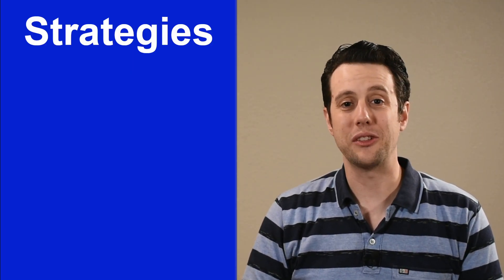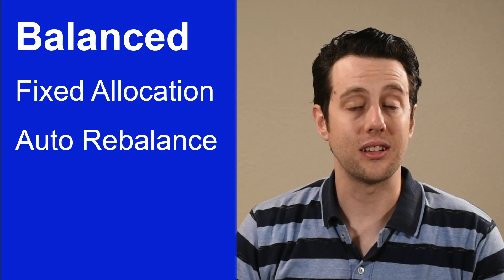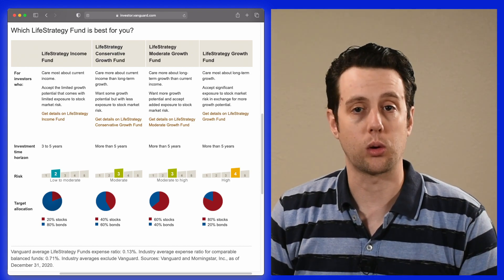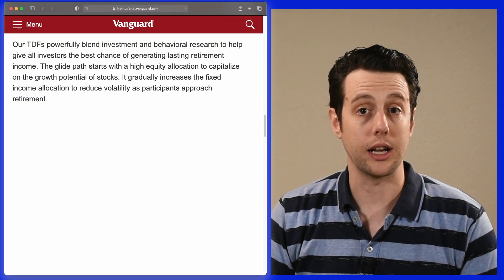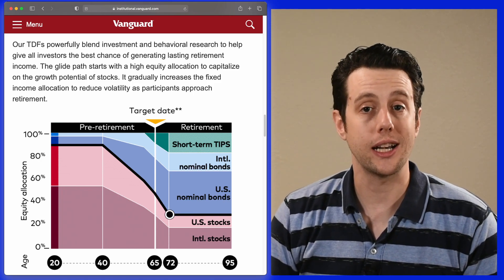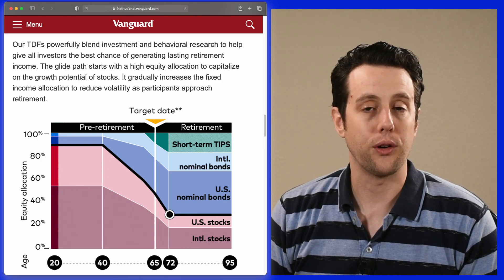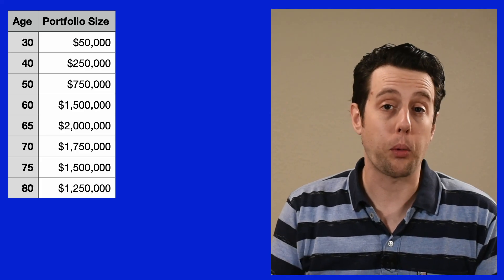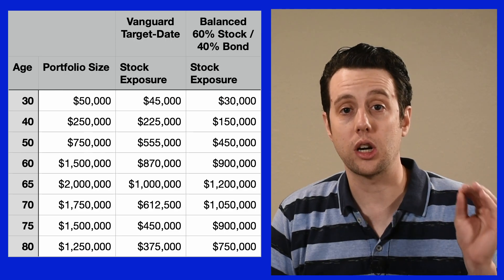Balanced Funds vs Target Date Retirement Funds [Retire on Autopilot?]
Which strategy is better for retirement on autopilot?  We take a look at the impact on retirement planning when using balanced funds vs target date retirement funds.

Get $20 when you try Personal Capital (when linking an investment account)
Get a $300 bonus, 6% back on groceries, 3% back on gas

Great Books for Financial Independence
Bogleheads’ Guide to Investing
Bogleheads’ Guide to the Three-Fund Portfolio
Asset Protection: Concepts and Strategies for Protecting Your Wealth
Retirement Planning Guidebook
All About Asset Allocation
Equity Valuation and Analysis

-- Outline
00:00 Intro
Target-Date Retirement Funds and Balanced Funds use different investment strategies, that differ primarily in their risk exposure over time.  In this video, we will look at an overview of these two strategies, go into more details on their risk exposure via stocks, and relate to considerations for designing our own investment portfolios.

00:39 Balanced Fund Strategy
A balanced fund simply maintains a fixed allocation to stocks and bonds with periodic rebalancing.  There are a variety of such funds.  I think the Vanguard LifeStrategy are some of the best in this category.

02:08 Target-Date Retirement Fund Strategy
A target-date retirement fund uses a dynamic asset allocation, starting with a very high allocation to stocks when you are young.  Then, it gradually transitions to higher bond allocation as you approach and enter retirement.  This is called a glide path.  We look at the details of how Vanguards target-date retirement funds and their glide path.

04:05 Risk Exposures
These two strategies have different exposure to stocks over time, which is a primary risk in the portfolio.  We look at a hypothectical investor and how this risk could manifest in their portfolio if they used a target-date retirement fund and balanced fund.

07:11 Portfolio Design
When we are designing our own portfolios and asset allocation strategy, we need to consider our personal risk tolerance and goals.  Different strategies will fit one investor better than another.  We can learn from the differences in risk exposure between target-date retirement vs balanced strategies.  We could blend some of each, or we could even get creative and try other options.  The key is to carefully consider these risk exposures and how they relate to your temperament for risk and your goals.

11:19 My Strategy
I share the strategy my wife and I are pursuing for financial indolence.  This strategy is not for everyone, as it is specific to our goals and personalities.

12:44 Final Thoughts
I think target-date retirement funds and balanced funds, specifically LifeStrategy balanced funds, are great investment options.  If you want more flexibility, I believe a three-fund portfolio is the best portfolio for most investor.  It can be adapted to your specific needs, is lower cost, and allows for additional optimizations.